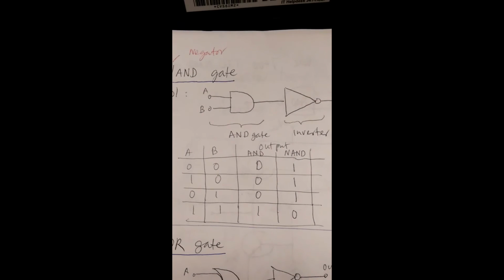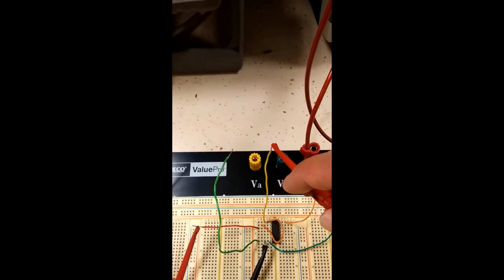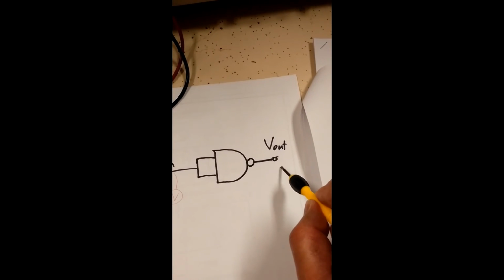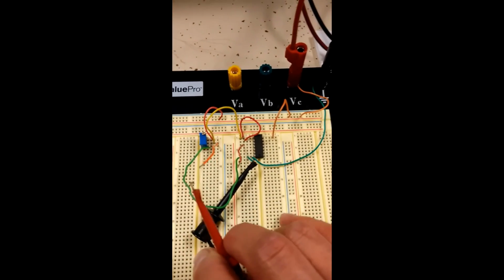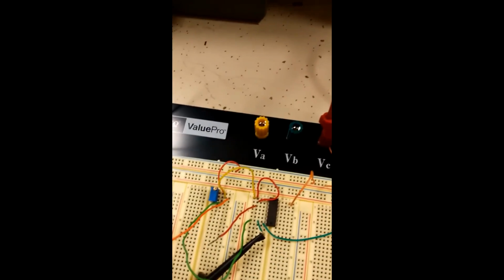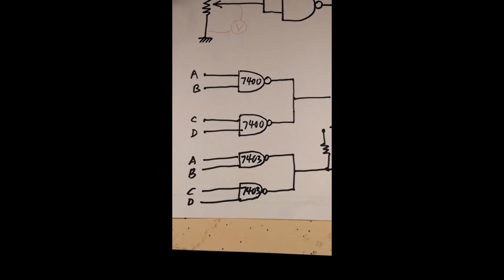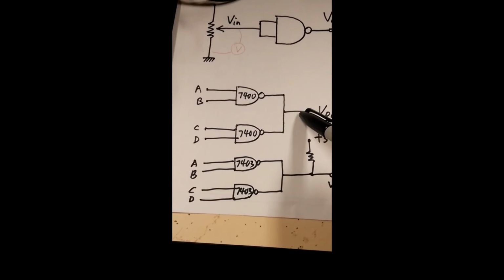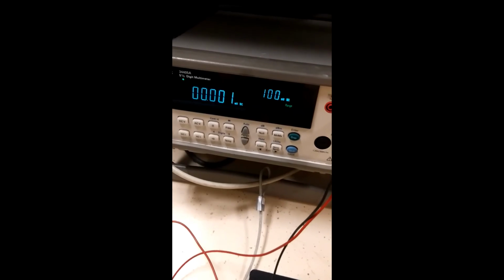Physics 2129 Lab 16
Physics 2129 Lab 16 Digital Circuits I

Part A Simple gates. Section I  and III .
Part B Three-state logic.